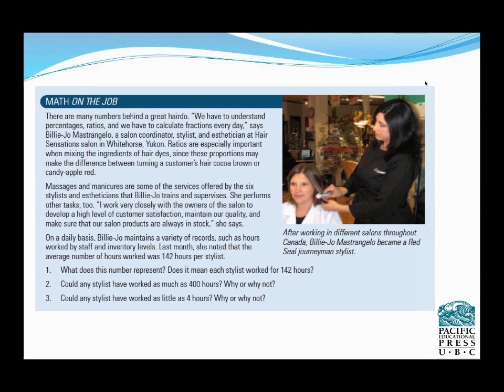Hands-on Learning and MathWorks, a webinar for teachers, PART 1 of 3